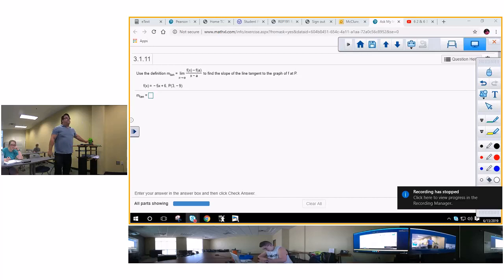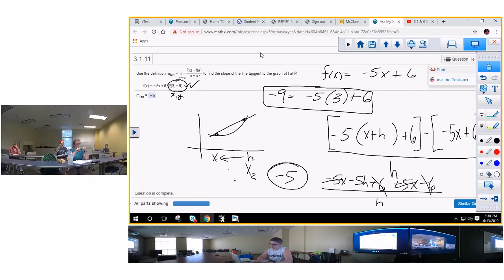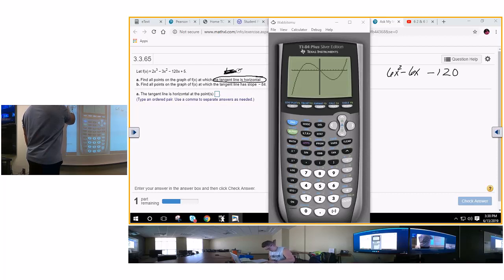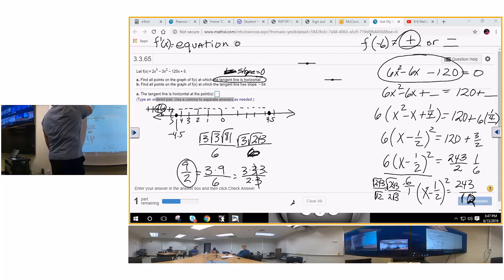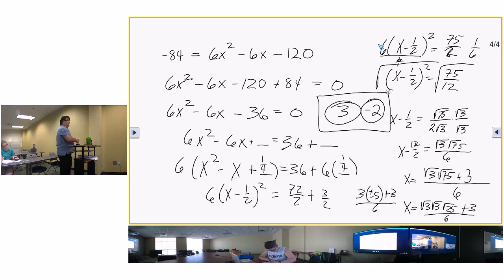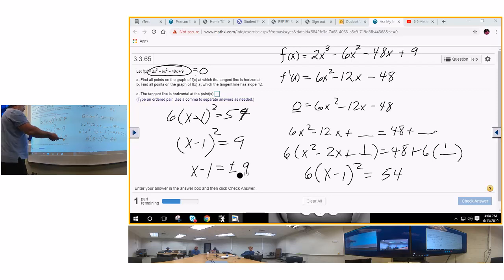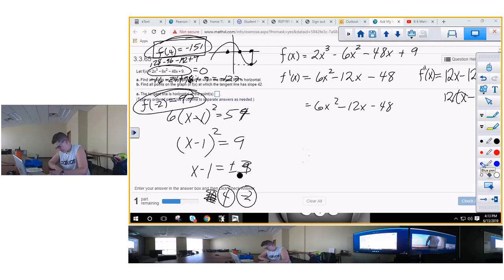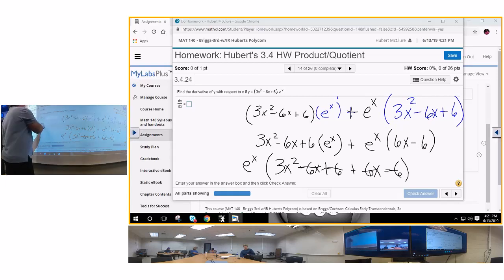HW 3.1 and 3.3 Thursday, June 13, 2019 3 21 53 PM